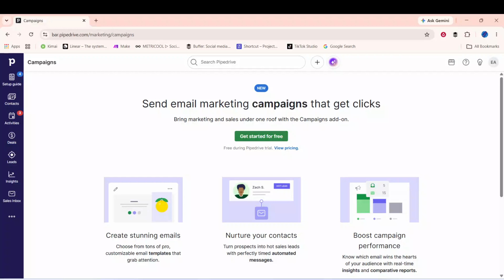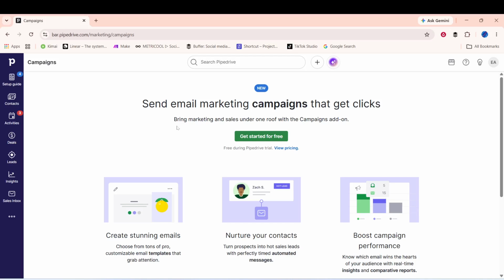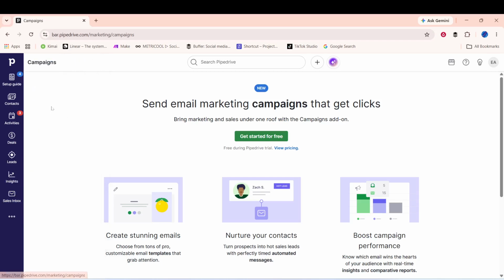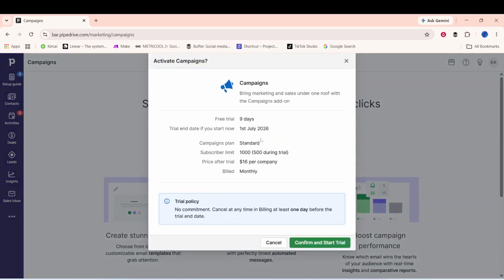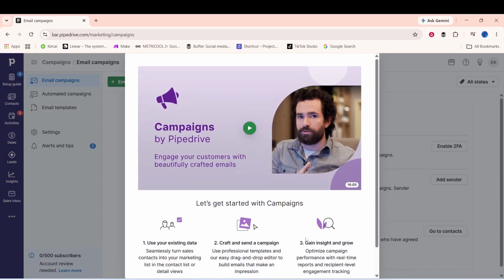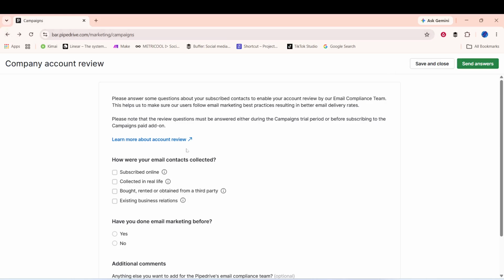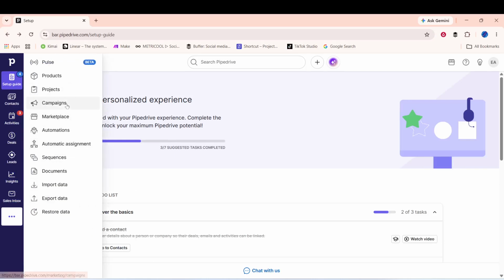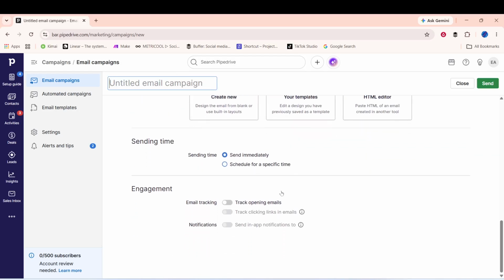How to Activate Campaigns in Pipedrive (Full Guide 2026)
In this video, we discuss how to activate campaigns in Pipedrive, guiding you through the process of enabling email marketing campaigns in your Pipedrive account. We also cover how to create a new email campaign and explore functionalities like sending newsletters and automated sequences.

00:00 Introduction and Navigation
00:27 Click More and Select Campaigns
00:48 Campaigns Overview Page
01:07 Click Get Started for Free
01:18 Review Free Trial Details
02:00 Confirm and Start Trial
02:16 Campaigns Activation Setup
02:26 Email Campaigns Dashboard
02:40 Create New Email Campaign